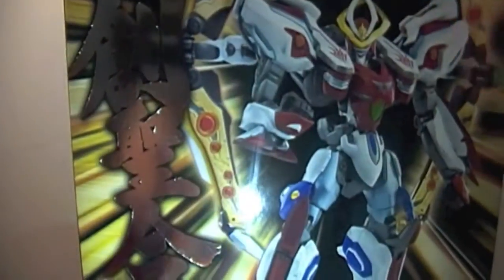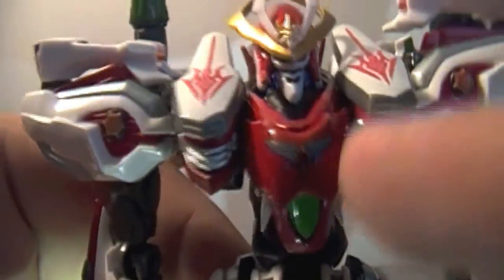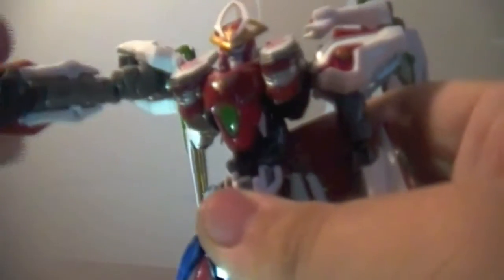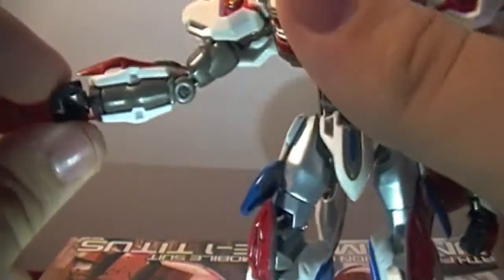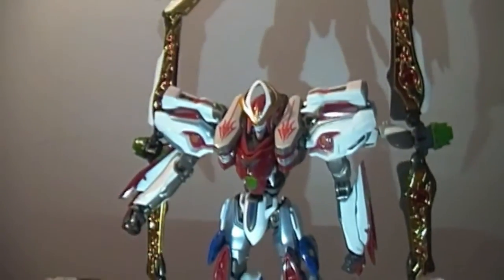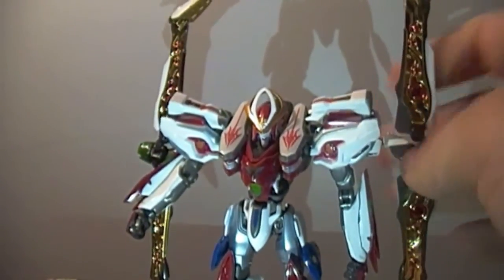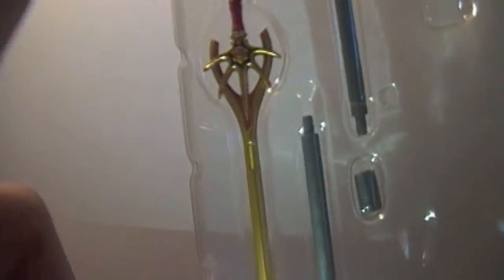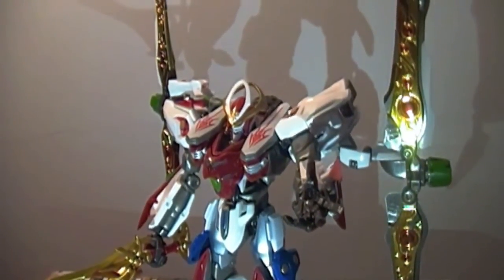Super Robot Chogokin Solar Aquarion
The series Mascot Mecha, Lead Mecha, and Titular Character of the series Sousei No Aquarion or Genesis of Aquarion in the englsh dub, the Super Robot Chogokin brings fans the ability to have an afordable version of the fan favorite super robot without having to dish out hundreds of dollars on the old DX Chogokin figures. It's smaller, more easily displayed for those with little shelf space to begin with, and all around a good package for the typical $50-60 these figures go for. Are there any drawback? Well just watch to find out.

What you get in the package:
Instructions
A flyer discribing the new Aquarion Series Aquarion EVOL (this figure came out in december before the series aired)
The figure itself
4 extension parts for the arms
4 replaceable hands
1 Giant fist
A display stand with extension parts
A Sword based on the movie design

Check out the Podcast blog for news or to listen to the podcast (its some entertaining stuff I tells ya)